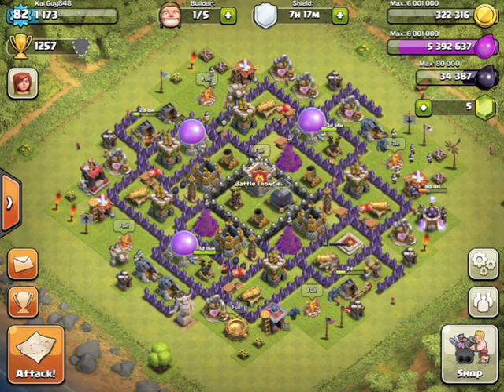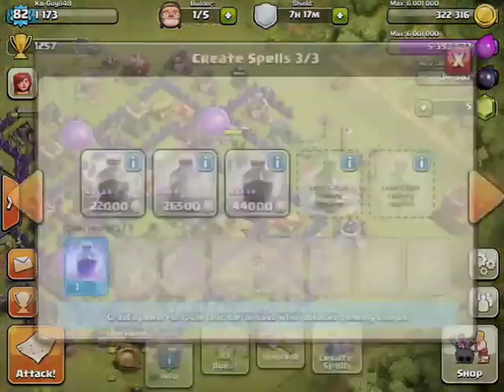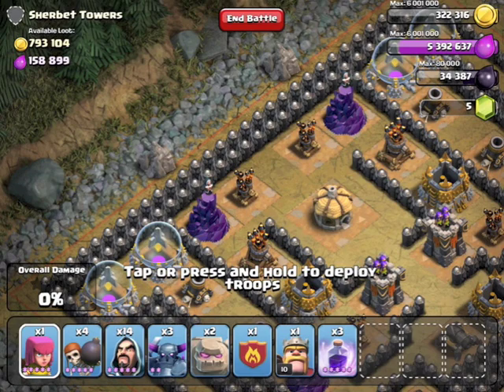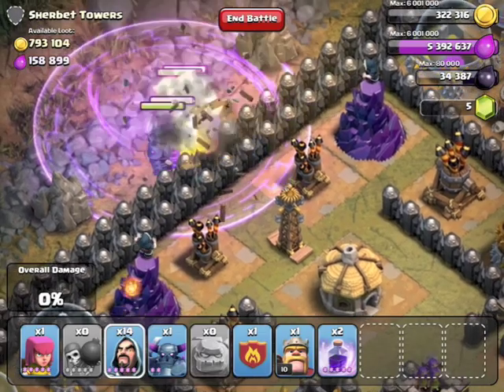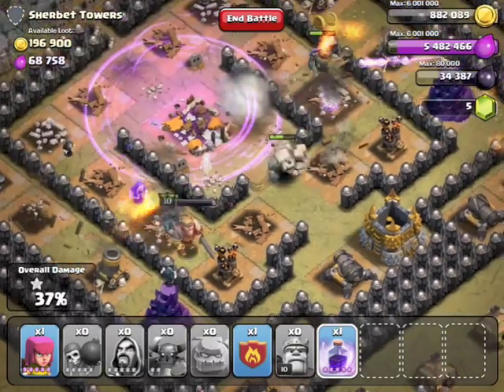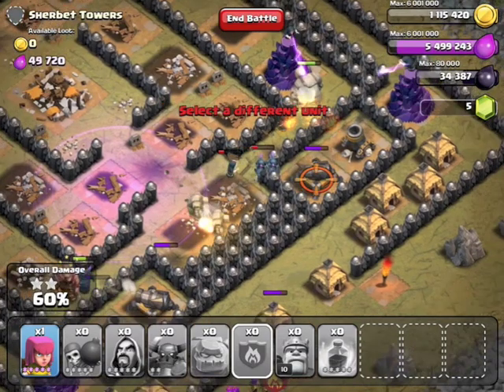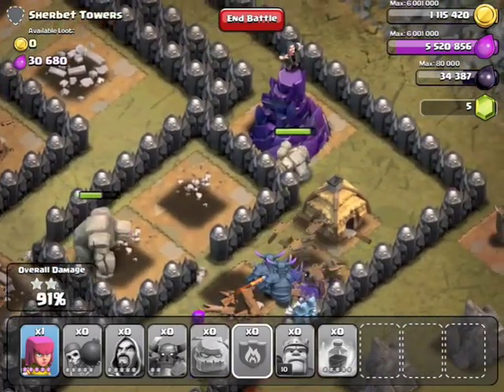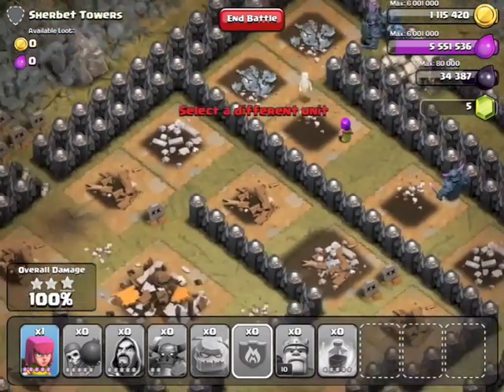How to Easily 3-Star Sherbet Towers (Single Player Campaign Level 50) (Hugh)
Thank you everyone for your support and there will be more giveaways in the future!

Steps to FREE iTunes Gift Cards
1.Go to featurepoints.com on you iPhone, iPad, Android, or iPod.
2. Tap Sign up in the top left hand corner.
4. Download apps and play them for 30 seconds.
5 Get points for Gift cards